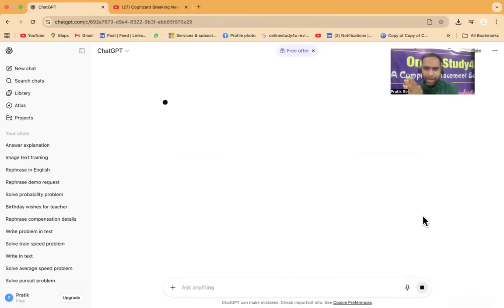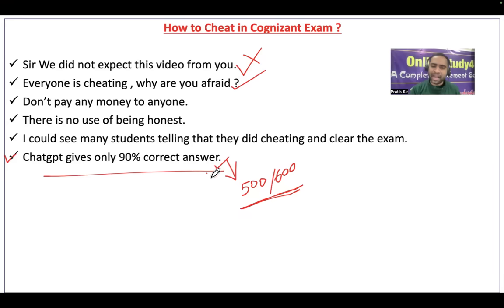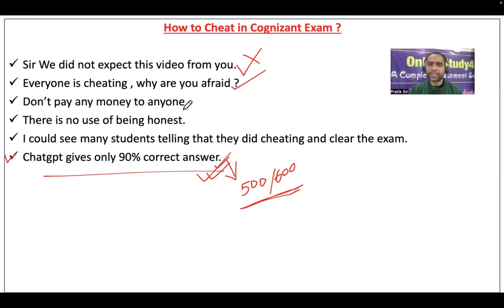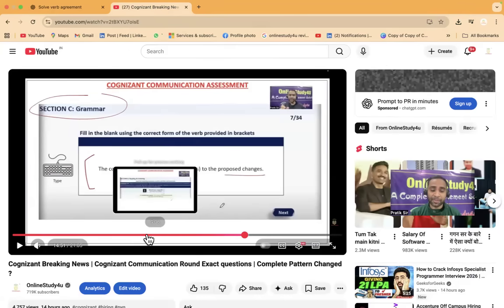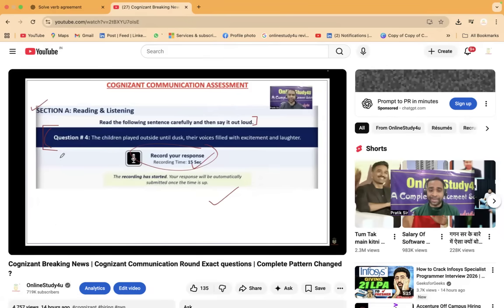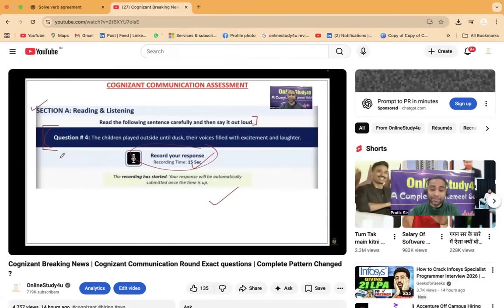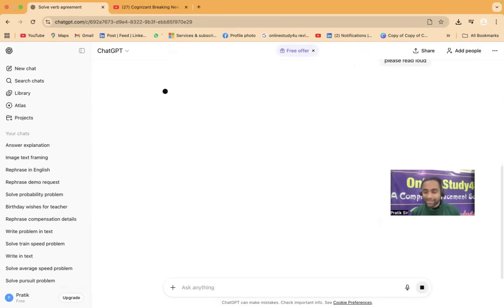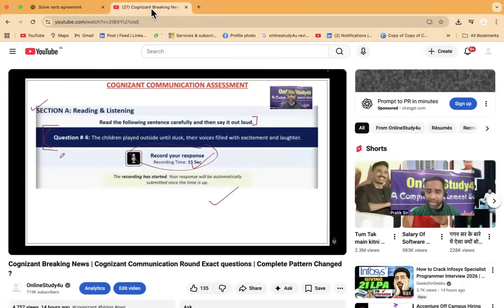Cognizant - How to Cheat in Exam ? | Cognizant Genc Hiring Online Exam | Cheating in Exam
how to crack communication round in cognizant in telugu,
communication assessment test cognizant how to crack,
how to crack communication round in cognizant,
cis role in cognizant,
how to get into cognizant,
how to crack cognizant first round,
how to crack interview for freshers in cognizant,
how to crack codility test,
how to crack cognizant genc,
how to crack cognizant genc aptitude test,
how to crack cognizant genc pro,
how to prepare for cognizant,
graduate trainee in cognizant,
how to generate onboarding pass in cognizant,
how to crack cka exam,
how to setup cognizant laptop,
how to crack cts interview,
how to crack cognizant technical interview,
how to crack cognizant virtual interview,
how to crack technical round in cognizant,
how to crack aptitude test in cognizant,
how to crack cognizant communication assessment 2025 in telugu,
how to crack leetcode,
how to submit timesheet in cognizant,
how to join cognizant as a fresher,
how to get placed in cognizant,
how to crack technical assessment of cognizant,
how to complete post joining formalities in cognizant,
qualifier test in cognizant,
qea in cognizant,
how to reset cognizant laptop,
how to crack programming interview,
cognizant profile screening process,
how to crack versant test,
cognizant online interview process,
how to know my hr in cognizant,
how to fill timesheet in cognizant,
how to crack cissp,
how to crack cissp exam,
how to crack sgc slab,
how to get internship in cognizant,
cognizant internship first day
cognizant resume
cognizant resume template
cognizant previous year questions,
cognizant previous year technical assessment questions,
cognizant previous year coding questions,
cognizant previous year technical questions,
cognizant previous year interview questions,
cognizant aptitude assessment previous year questions,
cognizant previous year sql questions,
previous year question ib,
cts previous question papers with solutions,
cnl certification exam practice questions,
previous year question of emi,
hr exam questions and answers,
cognizant python interview questions,
previous year question of information technology,
js coding interview questions and answers,
javascript assessment questions and answers,
jlpt n3 previous year question papers,
cat lr previous year questions,
cognizant amcat questions and answers,
quant exam questions,
q and a practice questions,
r programming mcq questions,
r programming interview questions and answers,
tcs cognitive test questions,
cognizant react interview questions,
xat decision making previous year questions,
copa mcq question and answer test,
cse mcq questions and answers,
pli test 50 questions in 12 minutes
cognizant communication round
communication round in cognizant